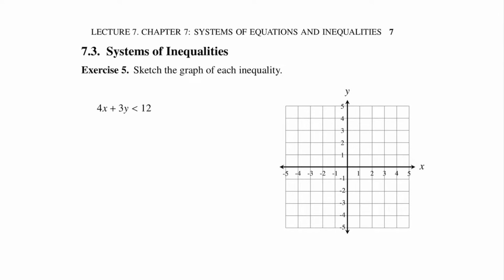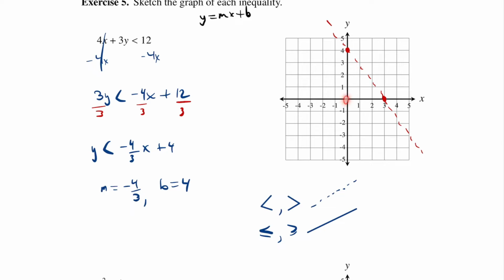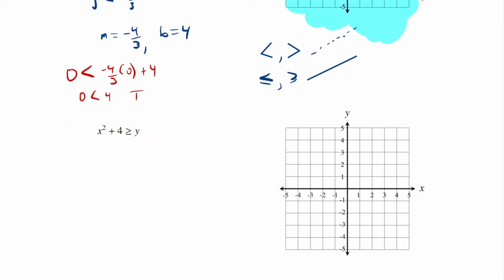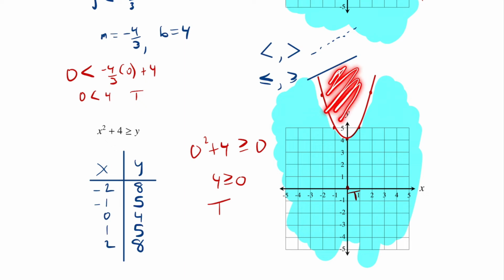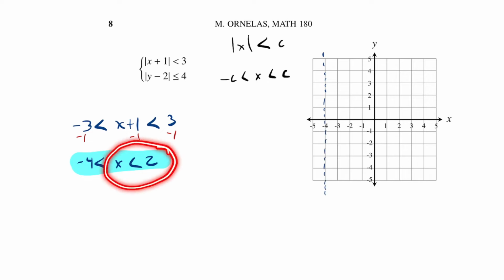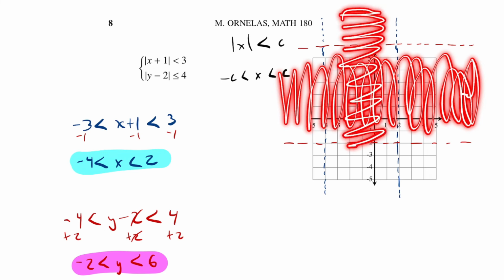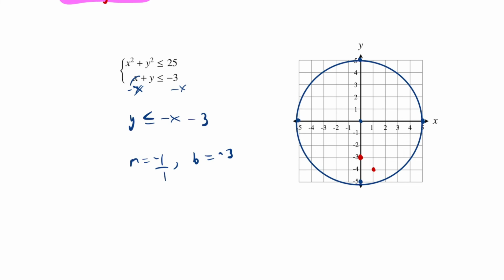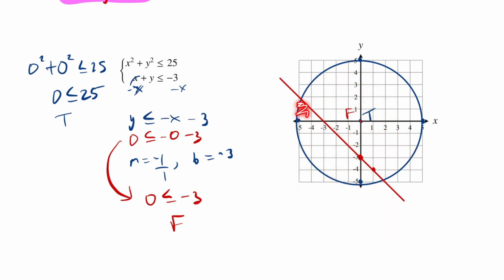Math 180 Section 7.3